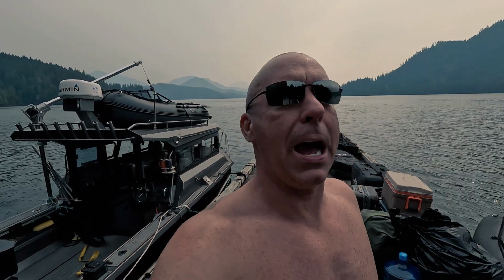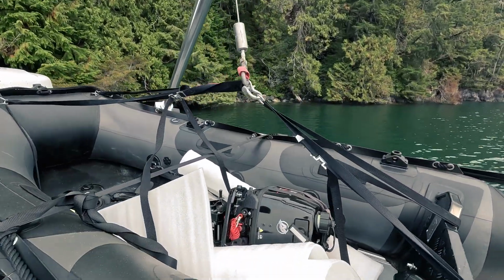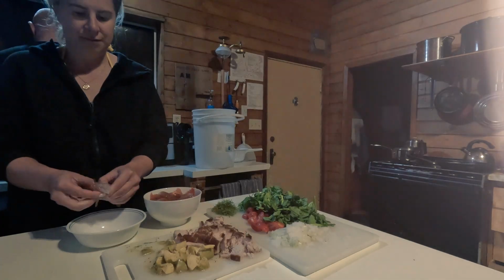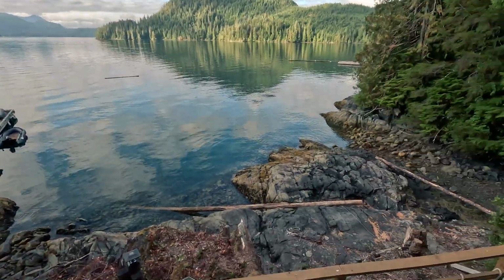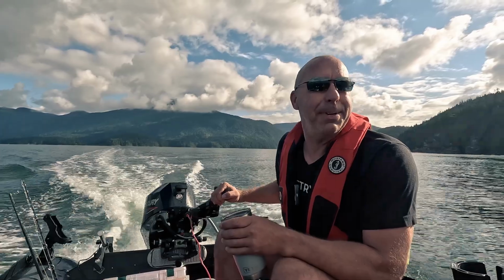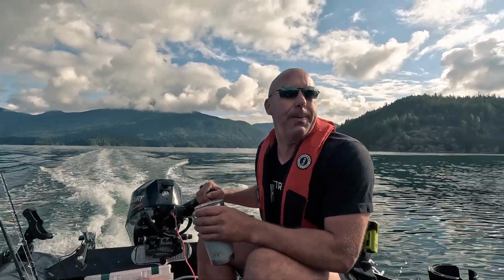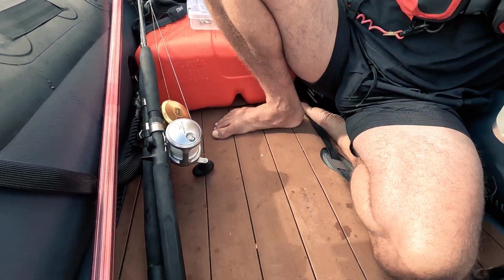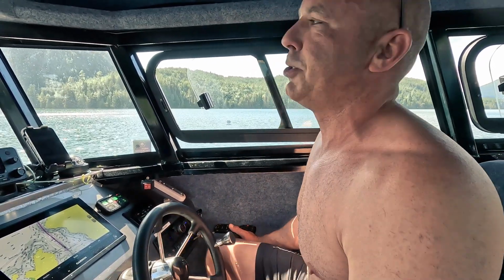West Coast Wilderness Retreat: Stryker Adventures, Gourmet Fish, and Off-Grid Living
Welcome to our captivating week-long escape to a remote cabin in Barkley Sound, a hidden gem on the rugged West Coast. We're excited to introduce you to our all-new 2024 Stryker Pro 380, complete with a cutting-edge air floor. Our gear, camping essentials, and two MSLR E foils are ready for action, setting the stage for an unforgettable adventure.

Our days begin with the tranquil calm of Barkley Sound, offering a serene view from our cabin's deck. We've spent a year exploring this unique area, from the picturesque bays to the rich wilderness it has to offer.

We'll also showcase the Stryker LX 270, perched atop our boat, and introduce you to Angela, a fellow adventurer ready for a week of excitement. We're passionate about sharing our experiences, and this special place is bound to inspire us to create more engaging content.

Discover our latest addition, the chamber vac sealer, revolutionizing how we preserve our freshly caught fish. Using heavy-duty bags from Uline, we'll show you how this machine effortlessly removes air and seals the bags, ensuring top-quality results. In just ten minutes, we have three fish perfectly vacuum-sealed and ready to savor.

In our woodshed, we highlight the importance of firewood in this self-sufficient haven. Scouring the shoreline for logs is an essential part of our routine, and our ever-growing wood collection keeps us warm throughout the year.

As we set sail for San Mateo Bay, you'll witness our Stryker Pro 380 in action, taking on the waves with grace. Fishing enthusiasts, get ready to join us in the hunt for spring salmon with jigs and bait, and follow our thrilling adventure on the water.

The air floor of our Stryker Pro V proves its worth by maintaining its shape and handling larger waves comfortably. We're cruising through Barkley Sound and Alberni Inlet, taking in the beauty of the surroundings while ensuring safety with our trusty equipment.

Our next destination is to set crab traps in new locations, using the versatile Stryker LX 270 on our boat's roof. We're determined to make the most of this coastal paradise, exploring beaches, retrieving crab traps, and embarking on a series of exciting and memorable adventures.

Join us in savoring the beauty and serenity of the West Coast wilderness.